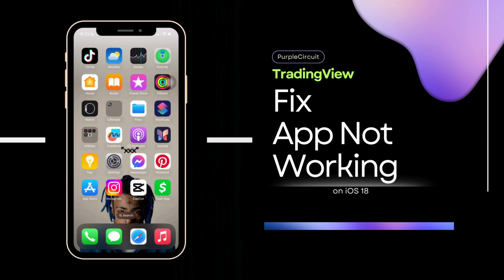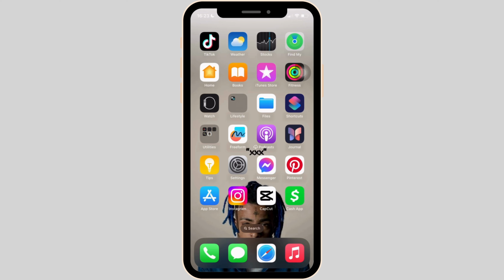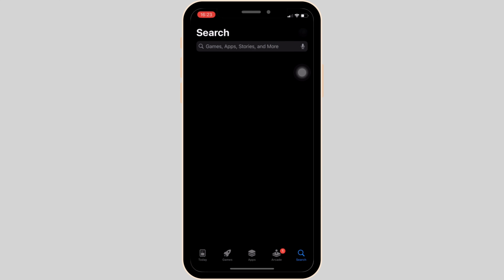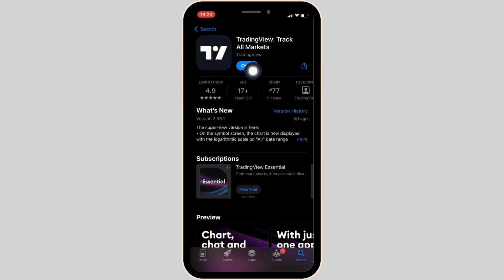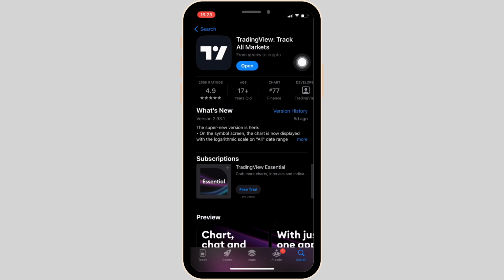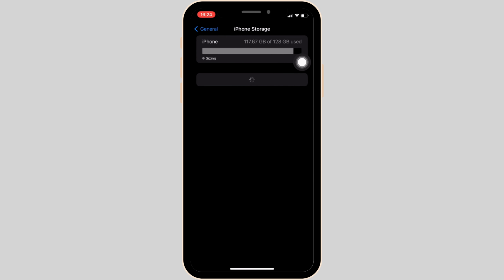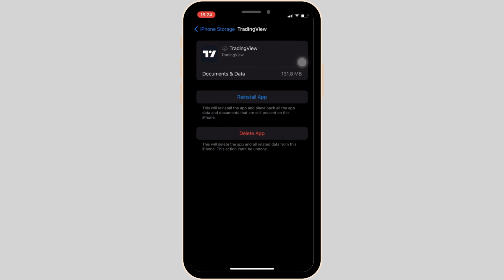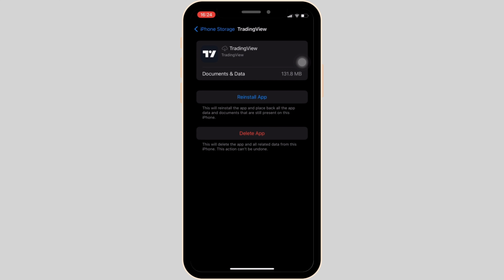TradingView App Not Working: How to Fix TradingView App Charts & Data Not Loading (2024)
Is the TradingView app not loading charts or data properly? This guide will show you how to troubleshoot and fix common issues with the TradingView app in 2024, ensuring your charts and data load smoothly.

Timestamps:
0:00 - Introduction
0:15 - Fixing TradingView App Charts & Data Loading Issues